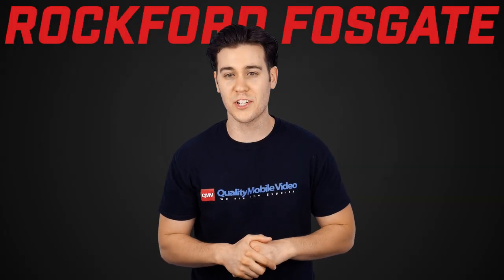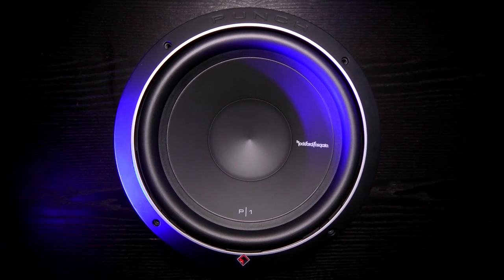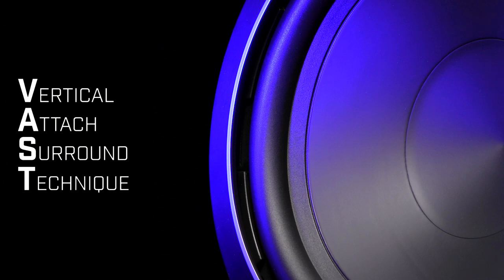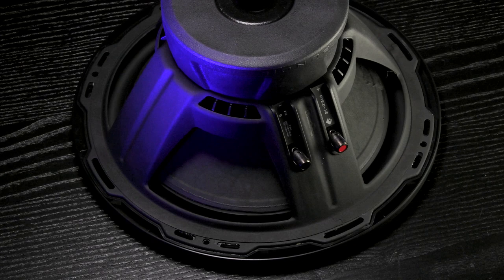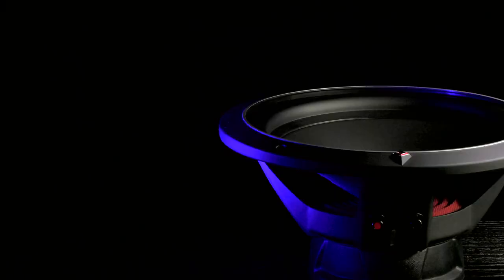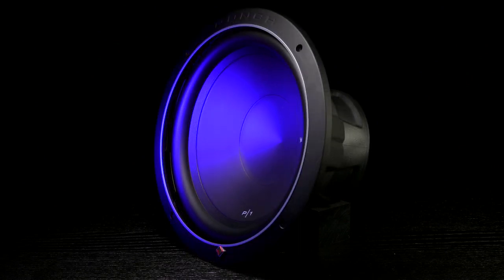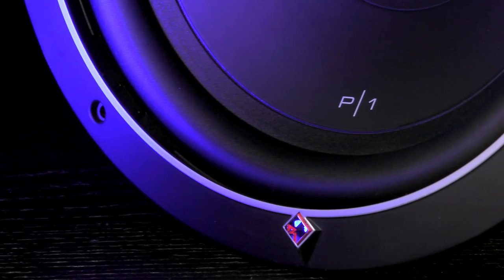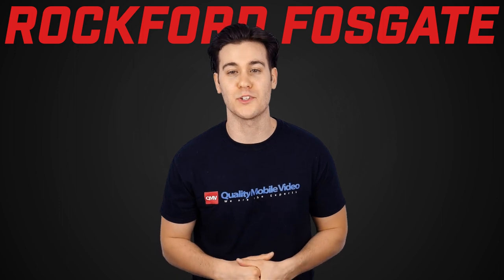Rockford Fosgate Punch P1 Subwoofer - 2016 Review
Rockford Fosgate Punch P1 Subwoofer
P1S2-8

Rockford Fosgate P1 Highlights
⦁ It is a 15” subwoofer featuring 4-Ohm voice coils and 250 Watts RMS of power handling
⦁ It comes with a protective PVC textured magnet cover for optimal performance
⦁ It is fitted with VAST technology that increases the subwoofer’s effective radiating cone area up to 25%
⦁ It features a Kevlar fiber reinforced paper cone for more impactful bass
⦁ Its features a StampCast basket that promises minimal resonance
⦁ It features high-temp voice coil with spun-laced Nomex® re-inforcement collar
⦁ It features linear spider with embedded 16 AWG tinsel leads that guarantees more reliable performance
⦁ It has custom 10-AWG nickel plated push terminals